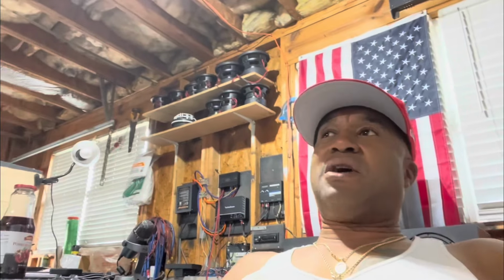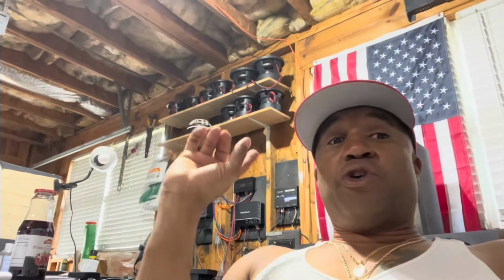Euphoria Audio EWX8NCF 8” 137 @ 31hz !!!My Thoughts!!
To order an enclosure please call or text 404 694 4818